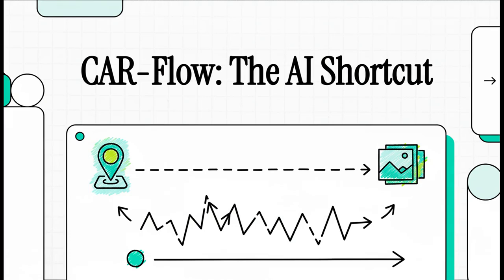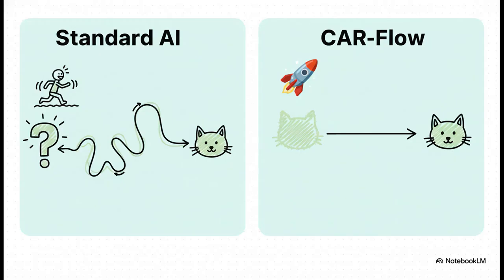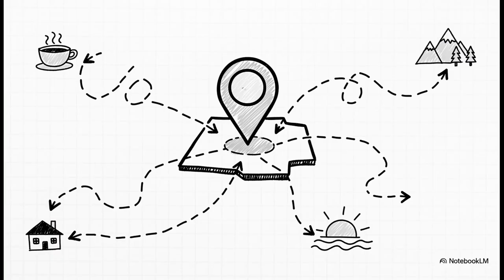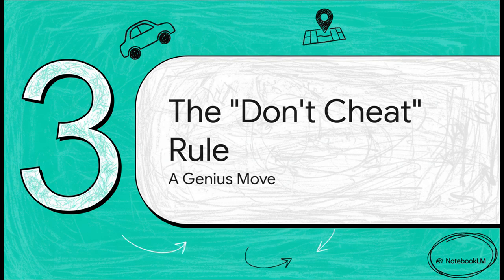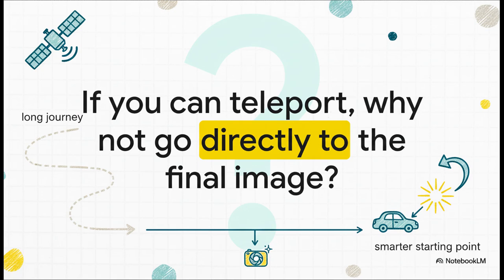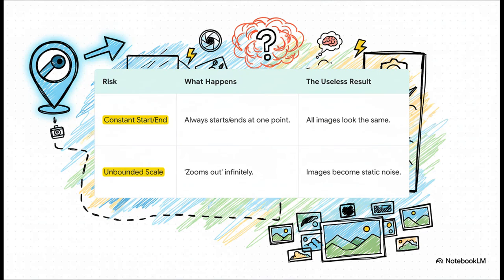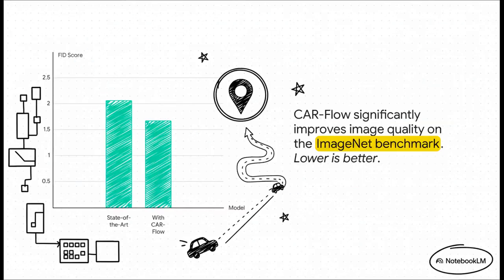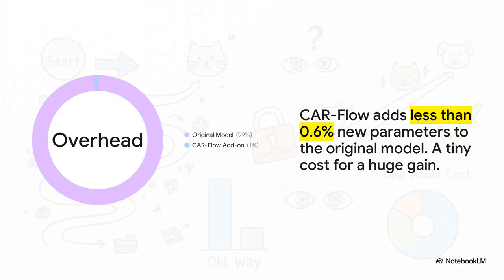CAR-Flow: Condition-Aware Reparameterization Aligns Source and Target for Better Flow Matching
The document introduces Condition-Aware Reparameterization for Flow Matching (CAR-Flow), a novel method for improving conditional generative modeling by explicitly aligning the source and target data distributions based on the conditioning variable. Traditional flow-matching models force the network to handle both mass transport and conditional information, resulting in long probability paths and slow convergence. CAR-Flow addresses this by introducing a lightweight, learned shift to the source, target, or both distributions, which shortens the path the main network must learn. The paper formalizes several failure modes (mode collapse) that occur under unrestricted reparameterization and proposes using a shift-only constraint to prevent these issues. Empirical results on synthetic data and ImageNet-256 show that the joint-shift CAR-Flow variant significantly reduces the Fréchet Inception Distance (FID) with minimal added parameters, demonstrating faster and more stable convergence.

USDT: 0xAA7B976c6A9A7ccC97A3B55B7fb353b6Cc8D1ef7
BTC: bc1q8972egrt38f5ye5klv3yye0996k2jjsz2zthpr
ETH: 0xAA7B976c6A9A7ccC97A3B55B7fb353b6Cc8D1ef7
SOL: DXnz1nd6oVm7evDJk25Z2wFSstEH8mcA1dzWDCVjUj9e